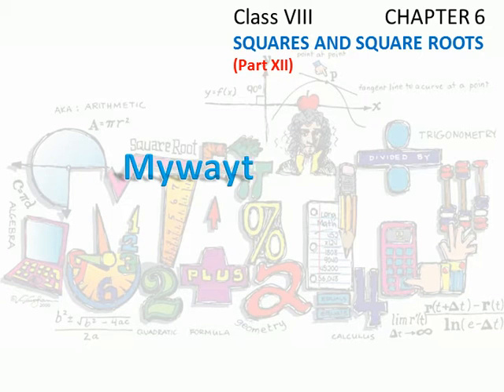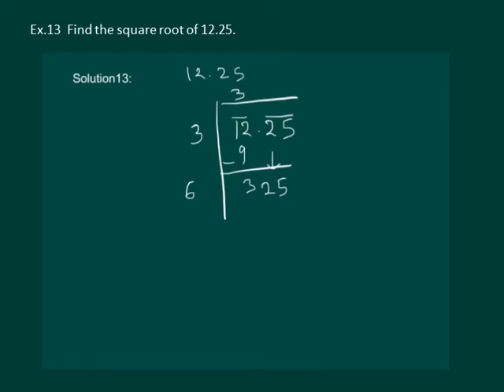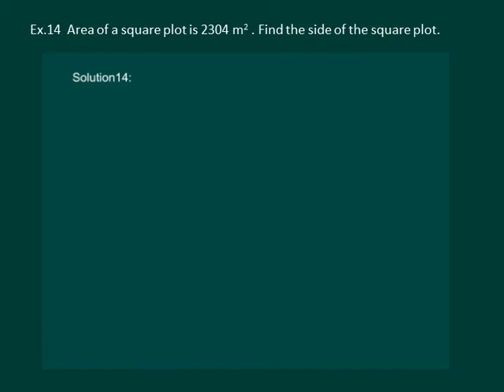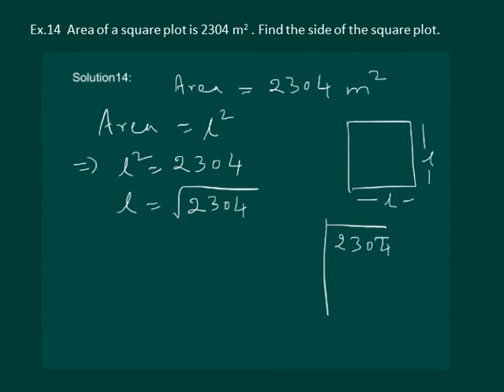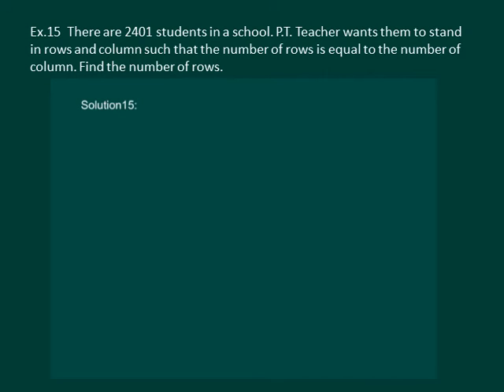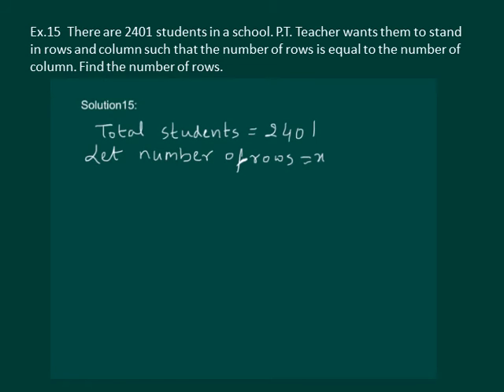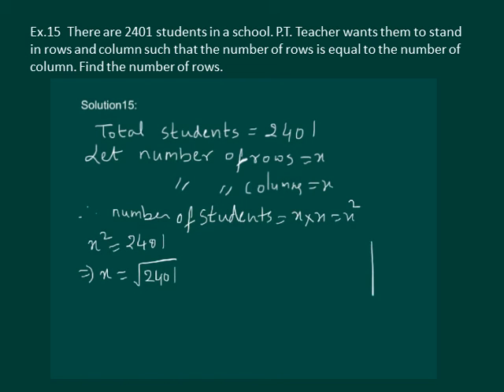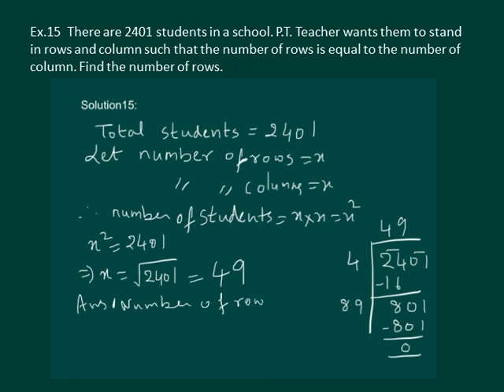Math Class 8 Chapter 6 Part XII|Squares and square roots|squares and root square for class 8